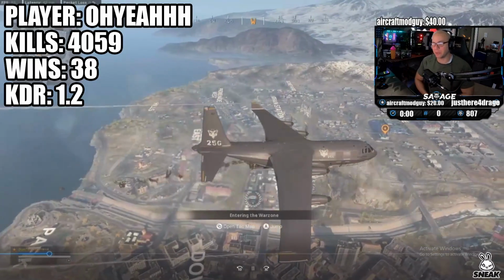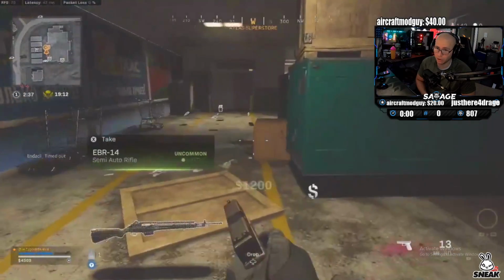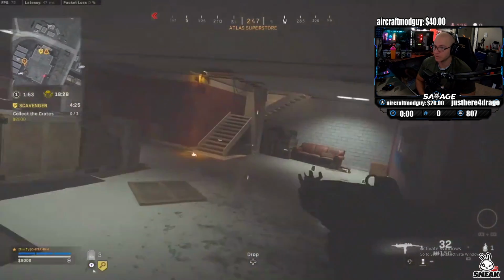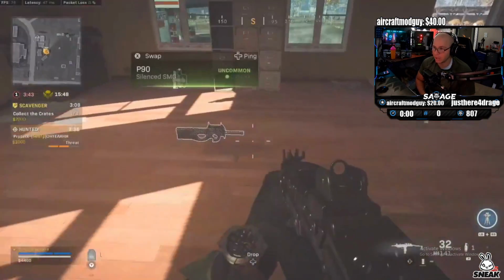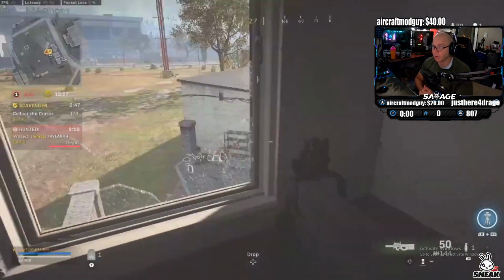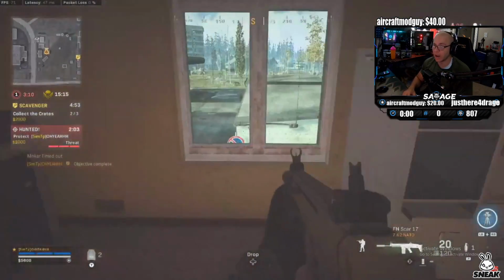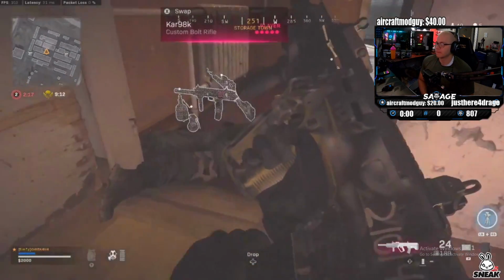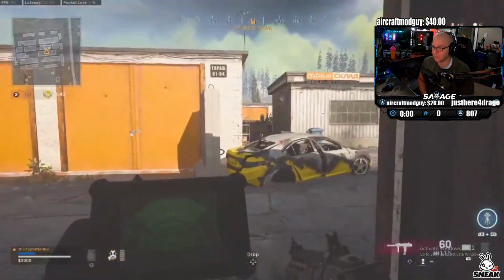How to get BETTER at WARZONE! Warzone Training! (Improve Warzone Tips and Tricks)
I have been really enjoying Modern Warfare. This is the first call of duty i have been bad at, so i am trying hard to improve day by day. Switching from console to PC have been challenging but amazing at the same time. HOWEVER, the hacking has been a problem since day one and someone needs to come up with a full proof way to prevent this. How to get BETTER at WARZONE! Warzone Training! (Improve Warzone Tips and Tricks)